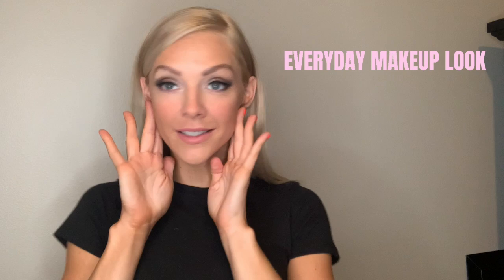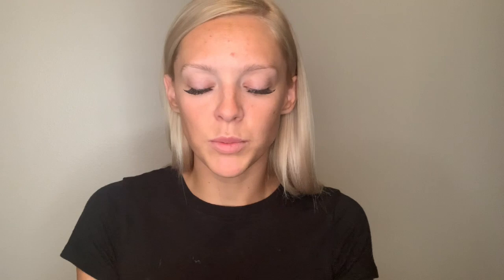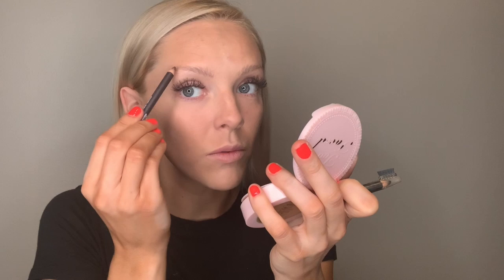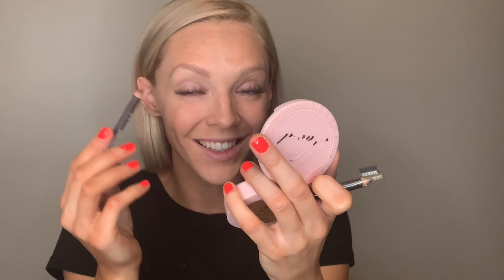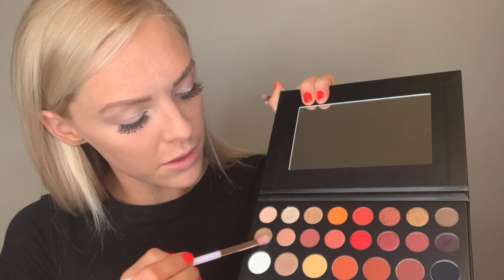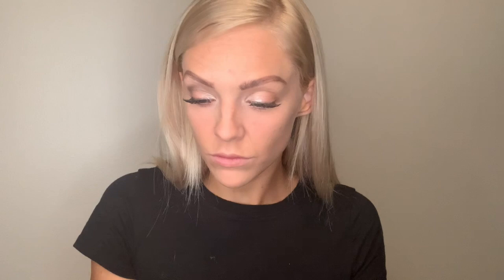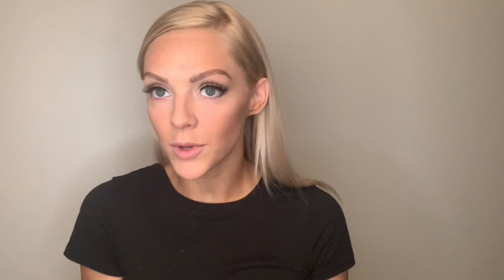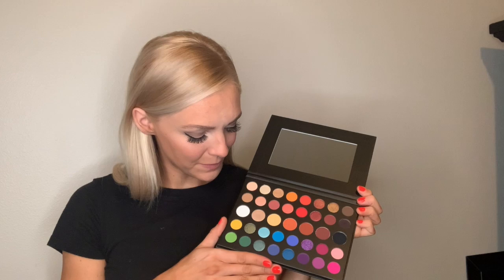GRWM EVERYDAY MAKEUP | Perfect Neutral Eye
Welcome back! I do the same makeup every. single. day... and here's how I do it! I just recently bought the James Charles mini pallet and I can't WAIT to try out some new looks that aren't so neutral. Stop back soon for more videos like this one!

🎵 Track Info:

Title: Patience by Jay Someday